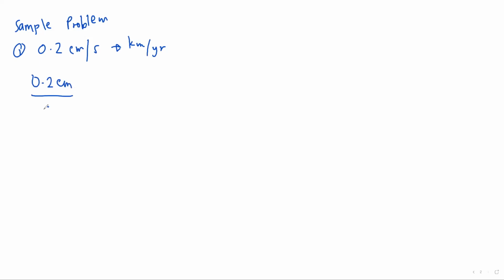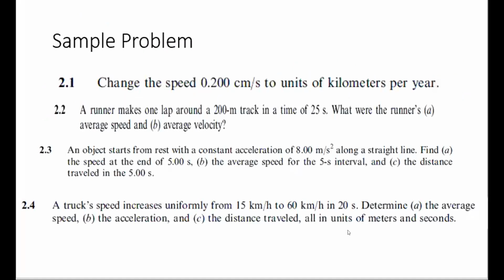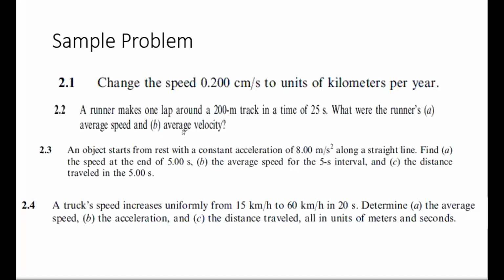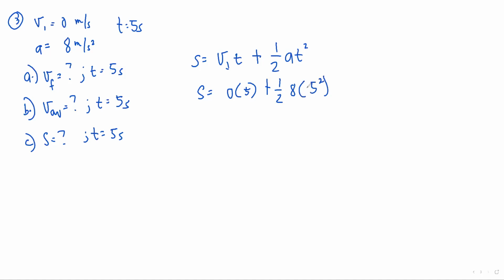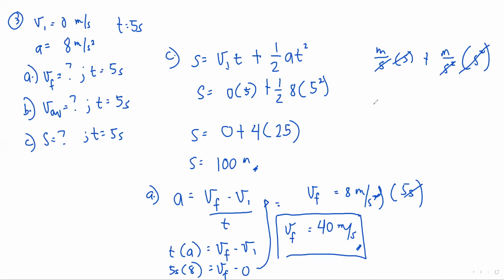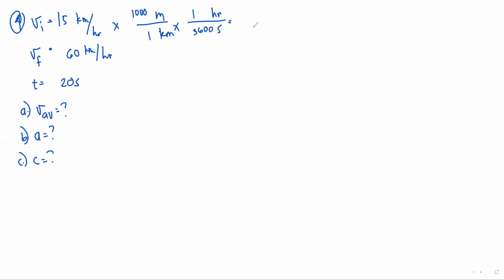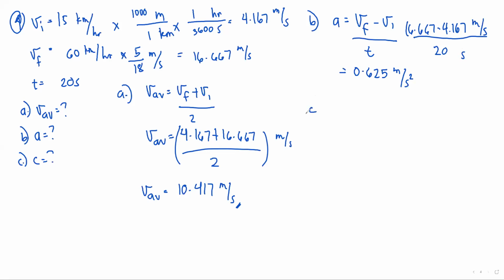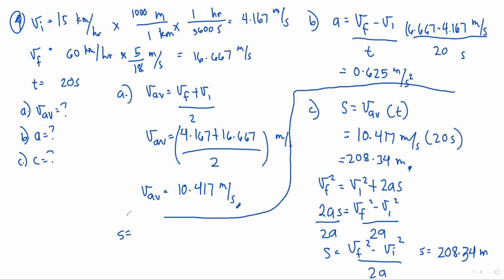Uniformly Accelerated Motion Sample Problems